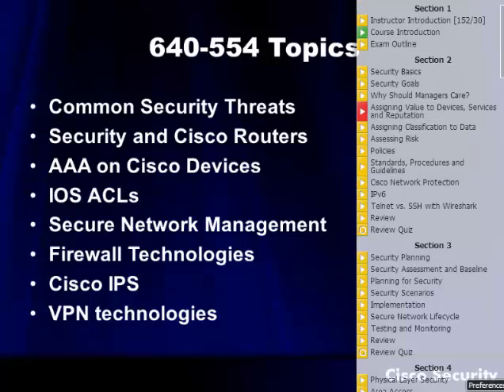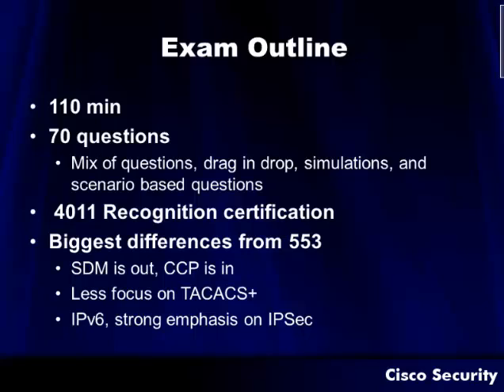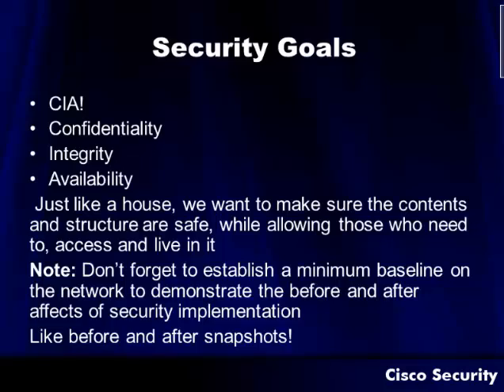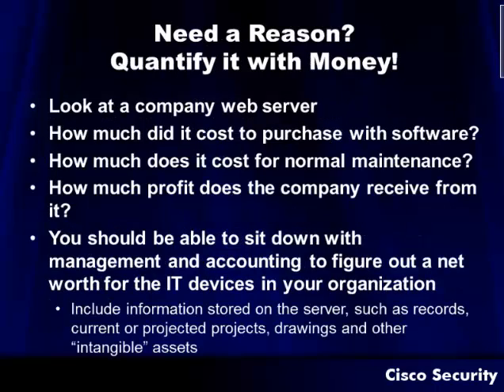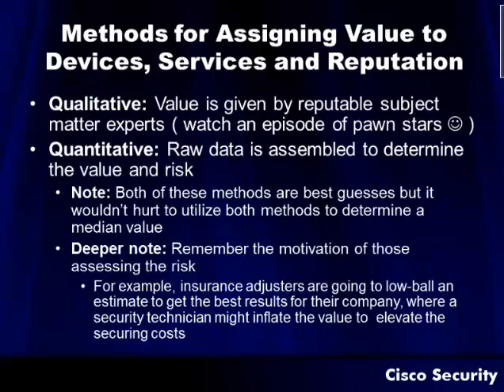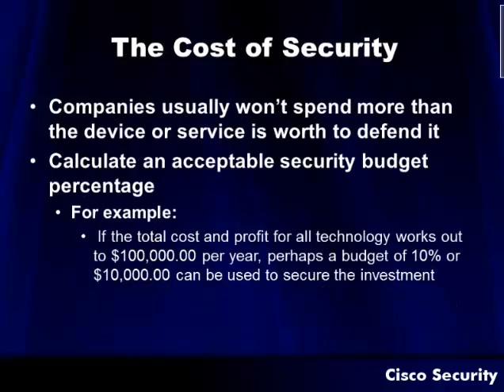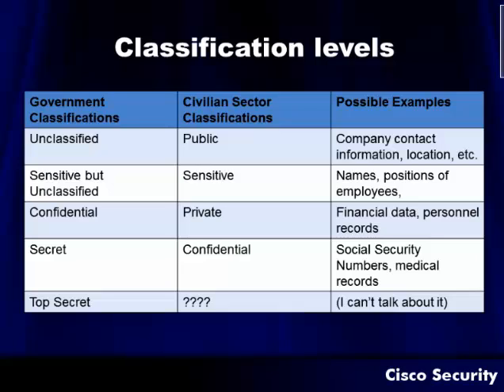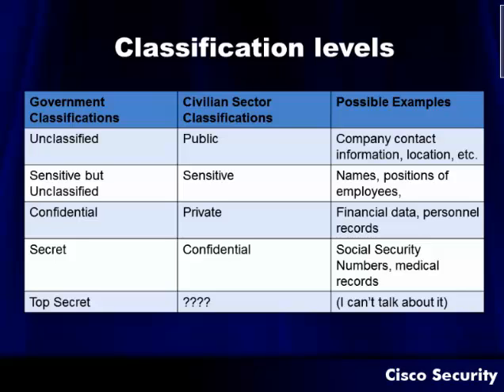CCNA Security 640-554 IINS Security basics and goals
This video is an excerpt from the Official Cisco Certification training objective for CCNA Security 640-554 IINS